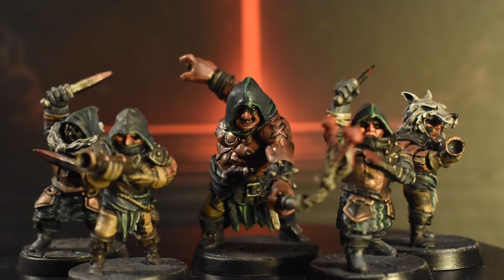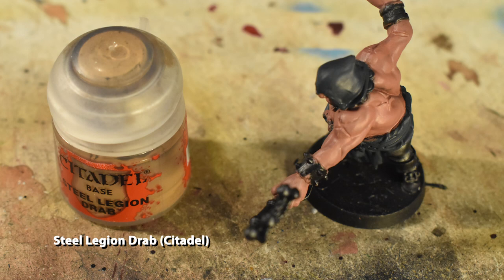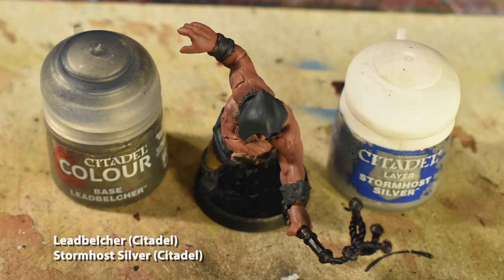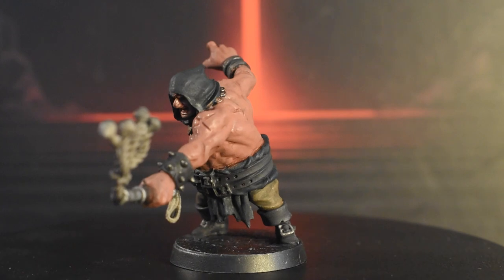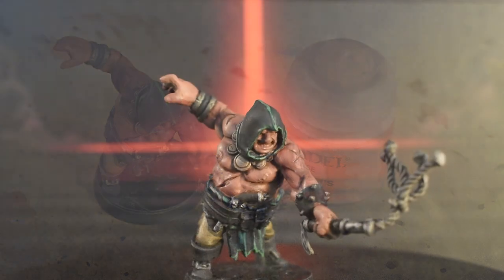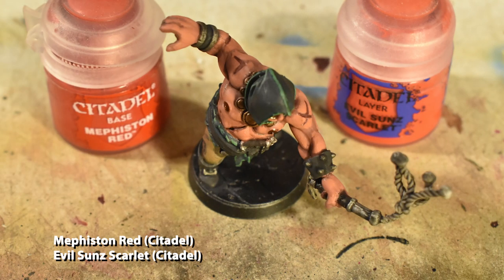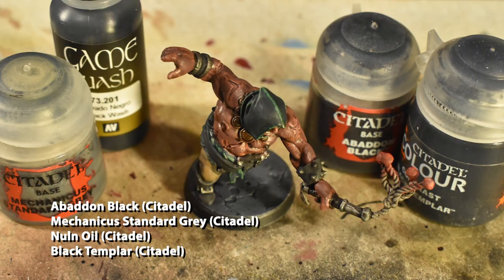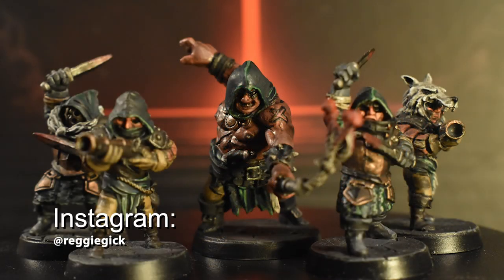How to paint the Brigand Bloodletter | Painting Darkest Dungeon: The Board Game, Episode #4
In today's video I'll be teaching you all how to paint the Brigand Bloodletter from Darkest Dungeon: The Board Game, by Red Hook and Mythic Games.